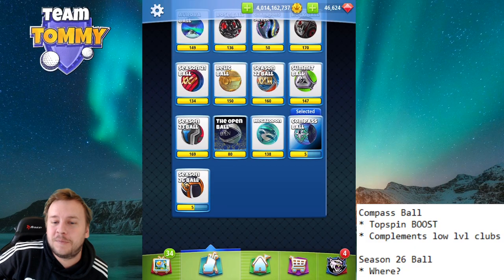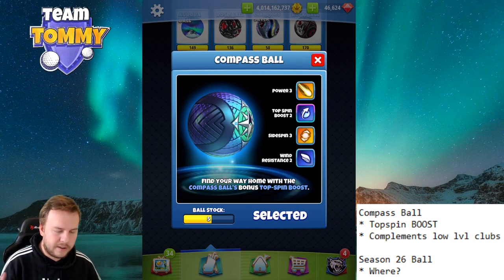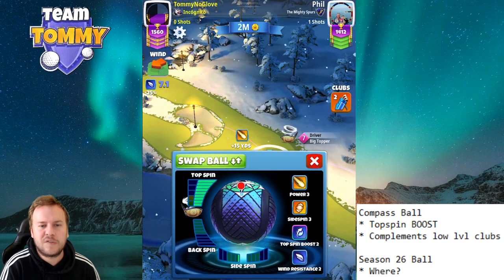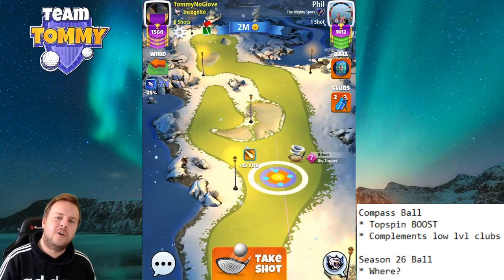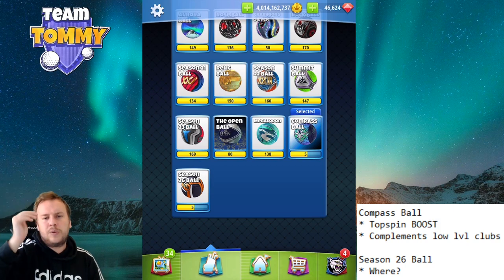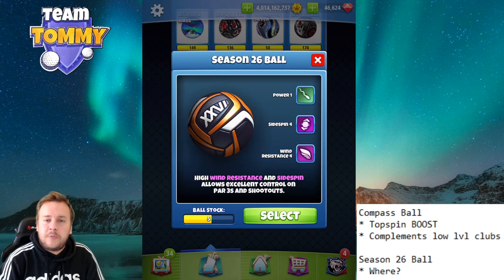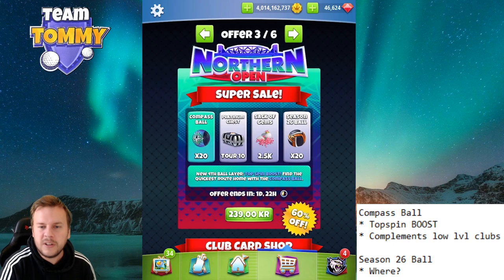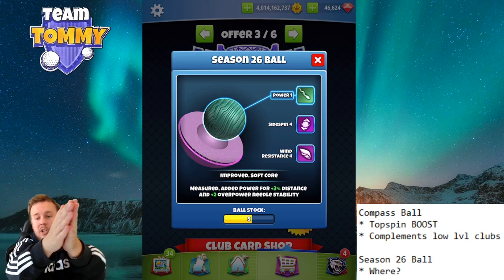Golf Clash tips, BALL Review *NEW TOPSPIN BOOST* - The Compass and Season 26 Ball!